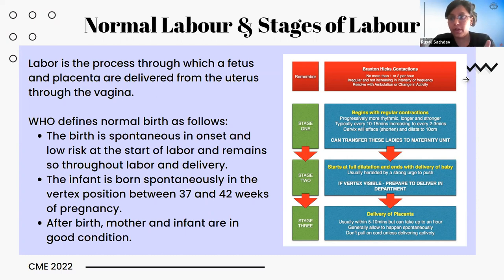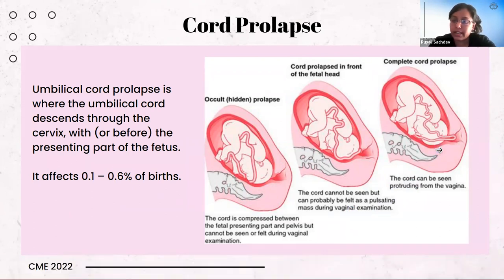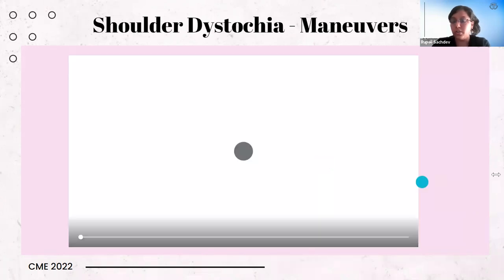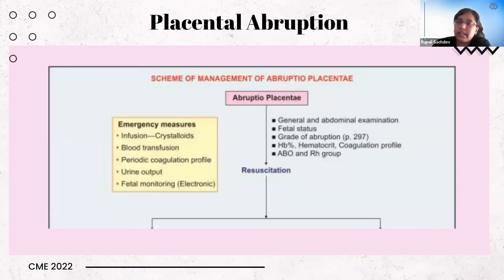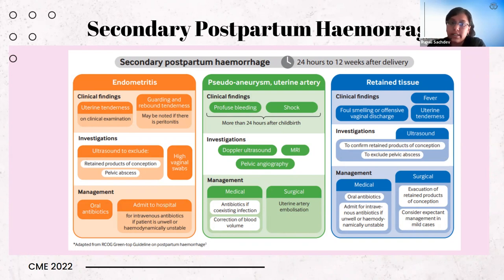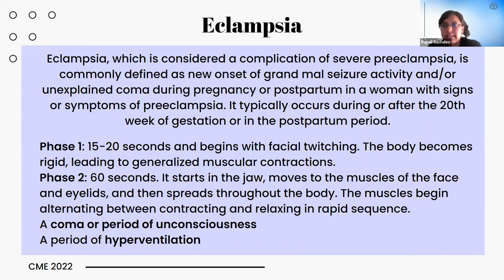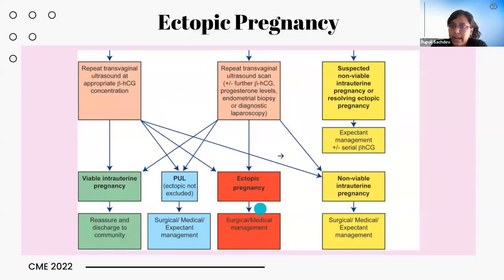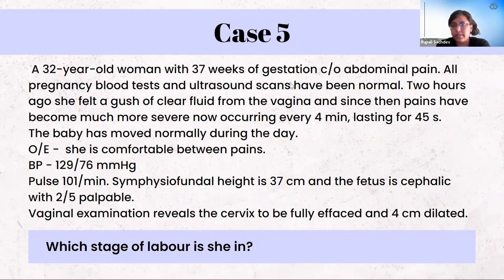Common Obstetric Emergencies - Confidence in Managing Emergencies (CME)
A series of 12 sessions on emergency skills and management to improve the confidence of junior doctors in managing emergencies.

This session covered the common medical emergencies that junior doctors will come across, the approach, and case-based discussion. Our guest speakers are Dr. Madhura Mandlik and Dr. Tanvi Hirekerur, from department of Obstetrics and Gynaecology, KEM Hospital, Mumbai

Further sessions will include -
⭐️ Common Orthopedic Emergencies
⭐️ Nursing interventions and waste management
⭐️ Introduction to journal club + case discussion

Our previous sessions were on introduction to emergencies, triage, and interpretation of ECGs, CXR and USG basics, Common drugs in emergencies

This could only be possible with the support of Dr. Akash Khobragade, Superintendent of St. George's Hospital, Mumbai along with Dr. Sanket Gaidhane, Deputy Superintendent of St. George's Hospital, Mumbai, and Dr. Ganesh Bhandare, Resident Medical Officer, St. George's Hospital, Mumbai.

The video on Shoulder dystocia maneuvers is by PROMPT Maternity Foundation @promptmaternityfoundation8950  . All credits lie with them.

The video on  Mechanism of Labour is by Geeky Medics @geekymedics
All credits lie with them.

If you or any other person has a medical concern, you should consult with your health care provider or seek other professional medical treatment. Never disregard professional medical advice or delay in seeking it because of something that has been read on this video or in any linked materials. If you think you may have a medical emergency, call your doctor or emergency services immediately.

All views are my own and are not representative of any groups or hospitals.